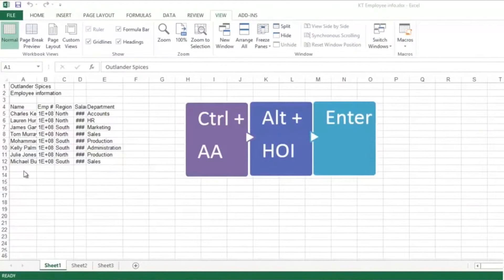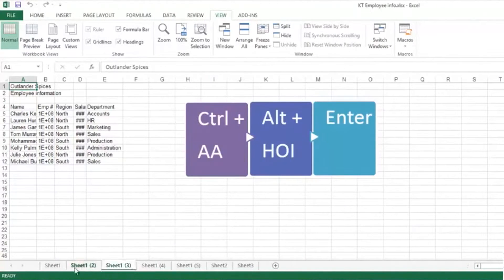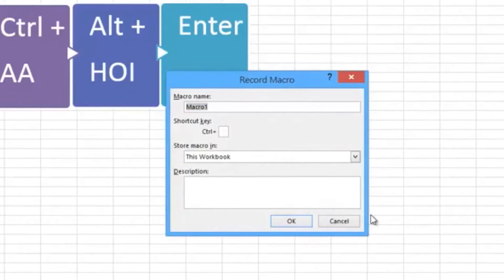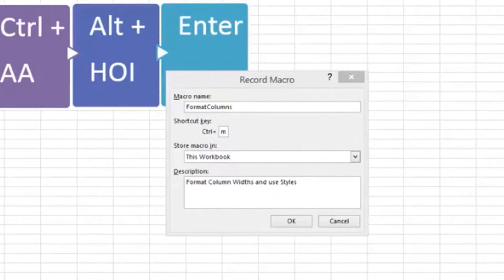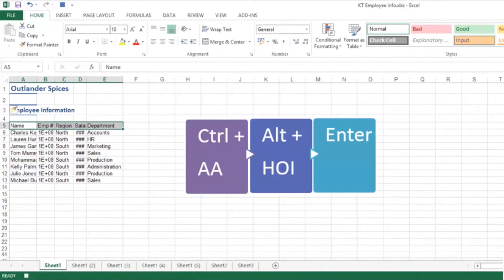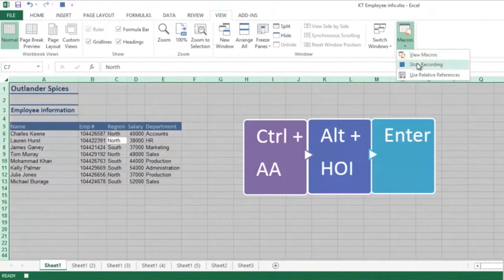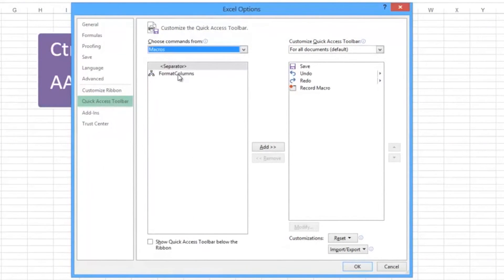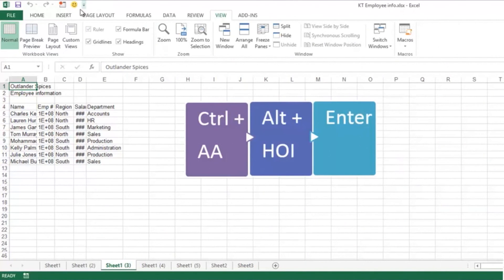Microsoft Excel - Macros and Shortcut Keys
A macro is a 'recording' of keystrokes that can be easily repeated, which can save lots of time that could be of better use. Learn how to create a Macro in Microsoft Excel, especially useful if you need to make all your spreadsheets look consistent.

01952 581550